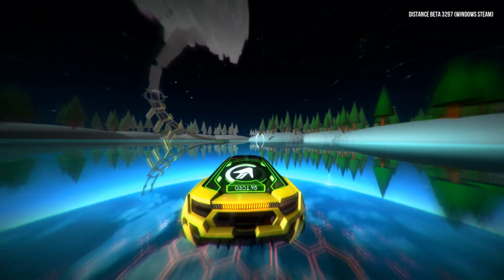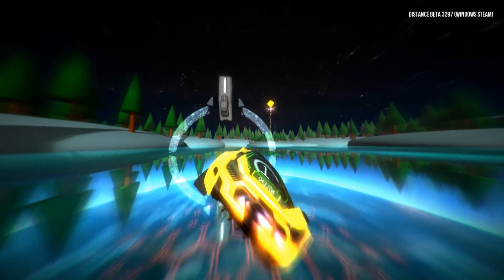Distance Track Showcase: Magi by Protobot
Survivethedistance.com!

This week's showcase is Magi by Protobot!
It was great having him back on for an interview- this level is seriously fun and the visuals are stunning, check it out here:

Don't forget to check out Speedy Saturday!

About Distance:
Distance is a survival racing game that combines the intense action of arcade racing with the exploration of an atmospheric world. You control a unique car that allows you to boost, jump, rotate, and even fly through a chaotic and twisted city.

My links:
Hit me up on Twitter! @ForkH